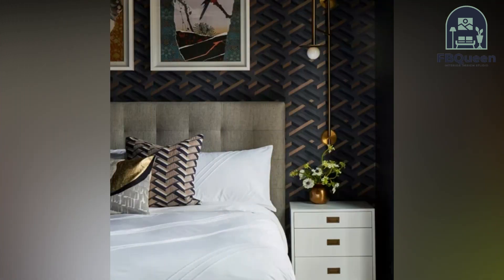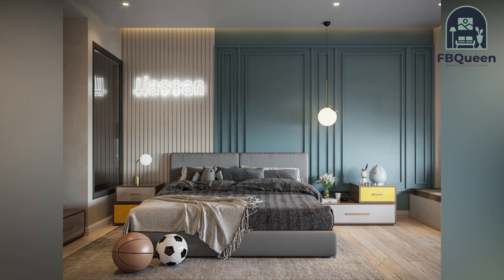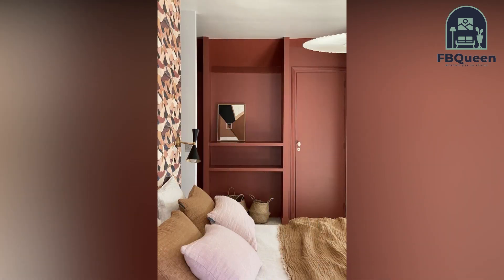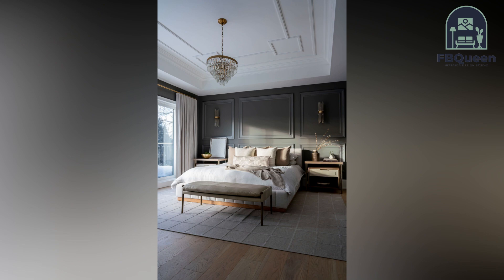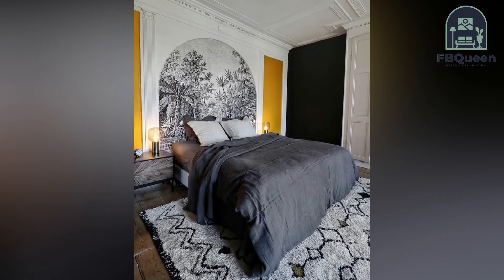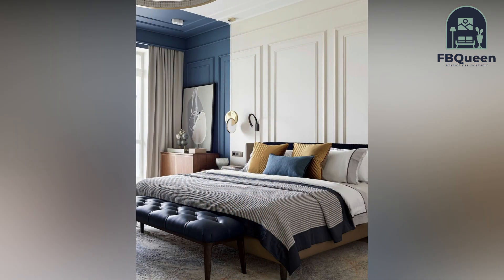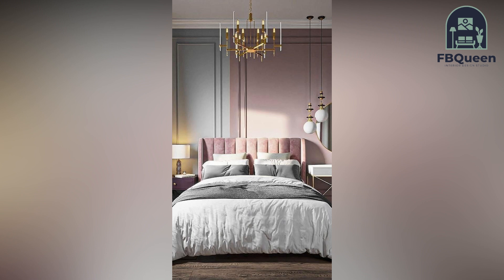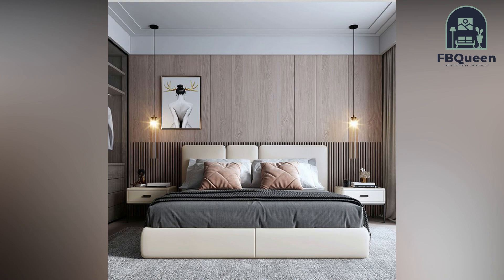Bedroom Wallpaper For Walls | 3D Wallpaper || Wall Stickers || Wallpaper Design || 2023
Hello Guys
In my videos, l will discuss the top home decor items that are low on cost and yet provide beautiful and stylish art. I will also give you some tips on what to look for when buying home decor, as well as how to go aboutongevity and keeping the decor looking great.
This channel is all about for Latest Interior Design Ideas Videos to help subscribers make their home stylish and trendy interior. Latest Designs for the Best Interior available.